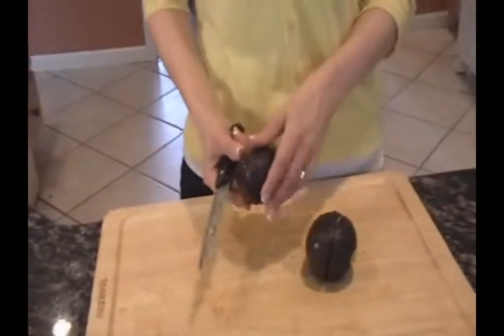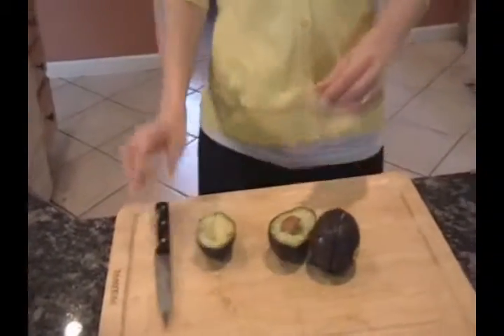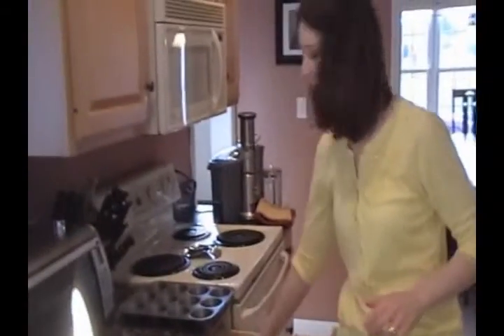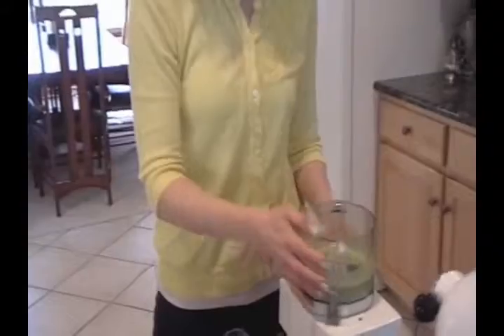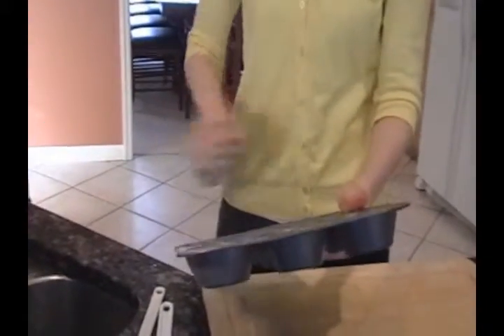Healthy Cupcakes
Love to make healthier treats for the kids and hide veggies in the mix.  Thanks to Jessica Seinfeld and her book for teaching me some tricks.